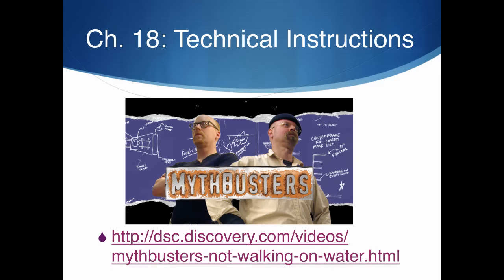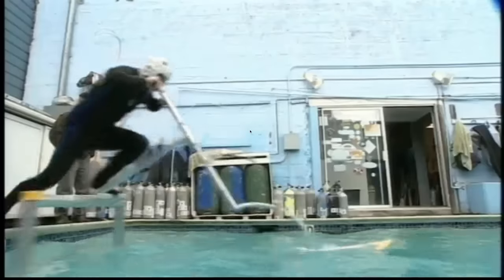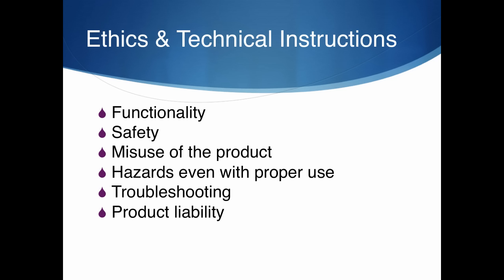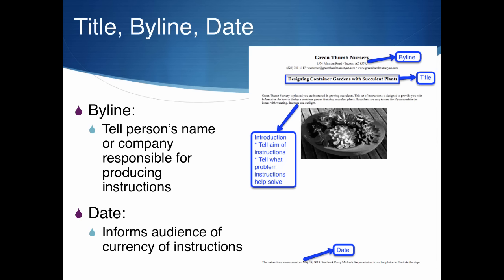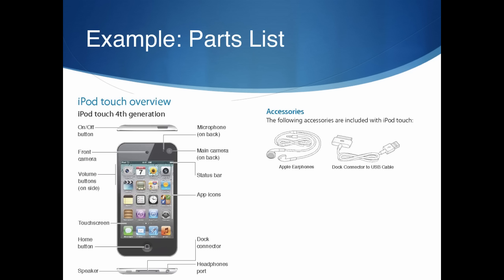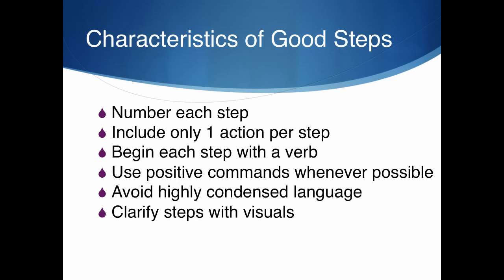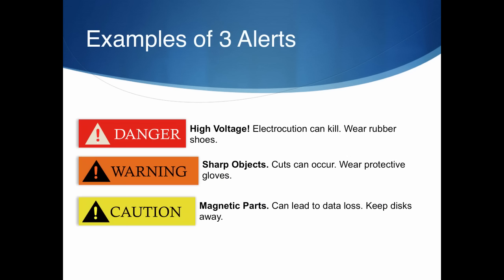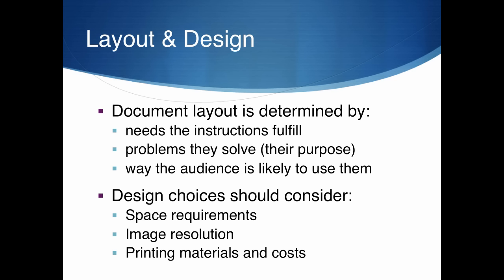Writing Technical Instructions